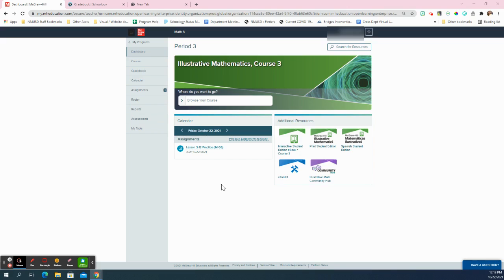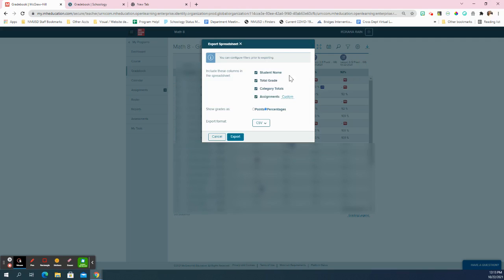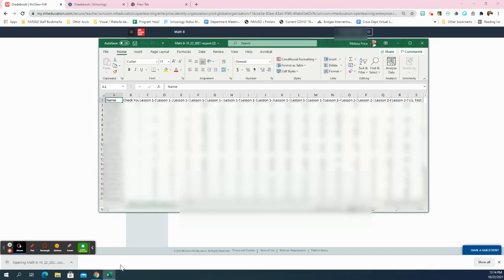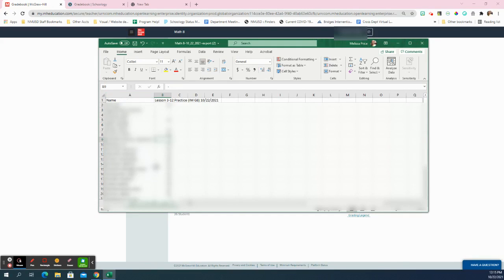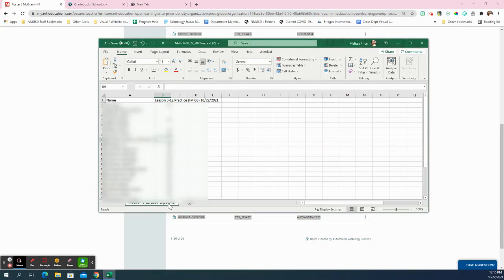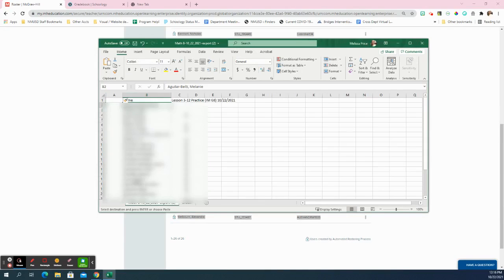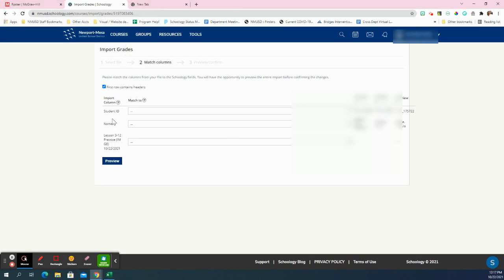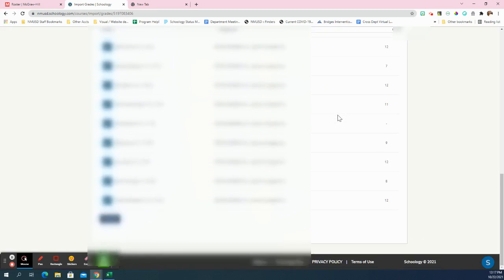Illustrative McGraw Hill - Export Scores to Schoology